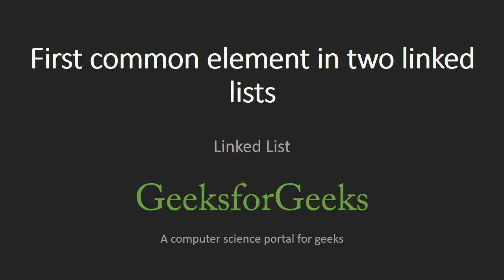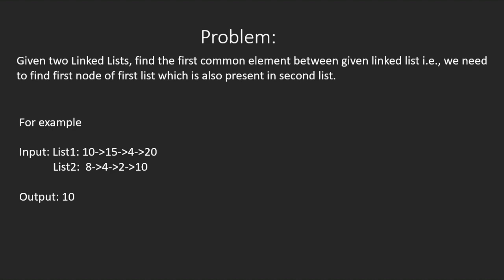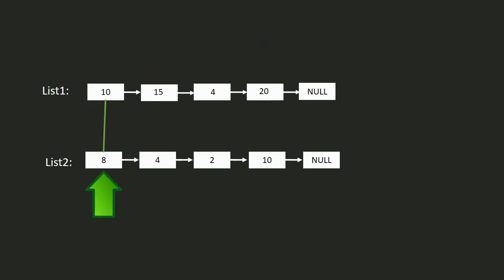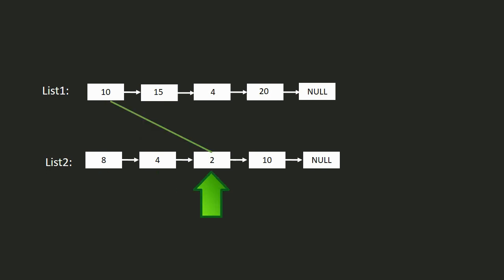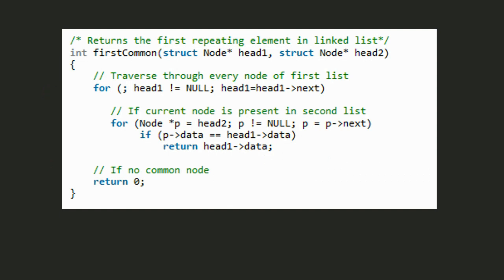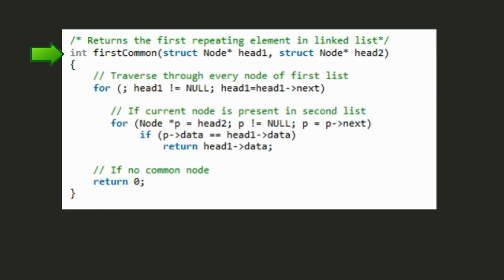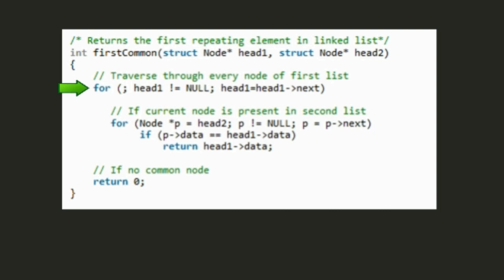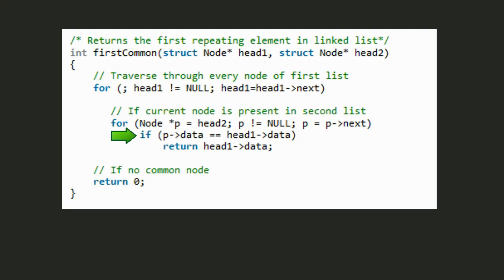First common element in two linked lists | GeeksforGeeks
This video is contributed by Vishal Khoda.